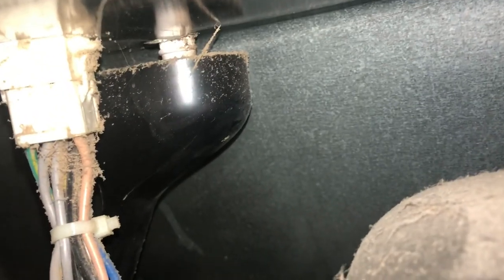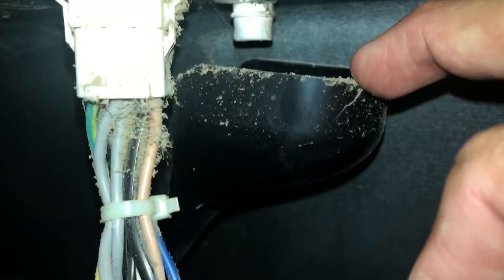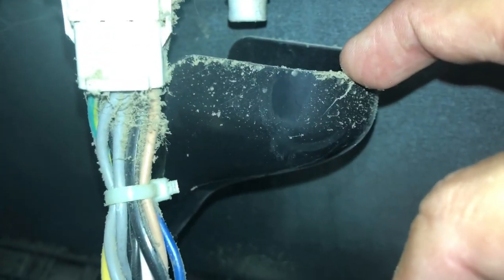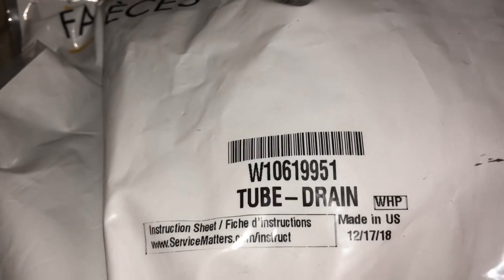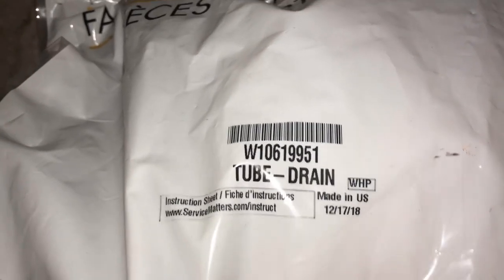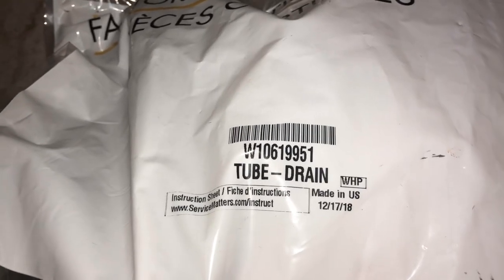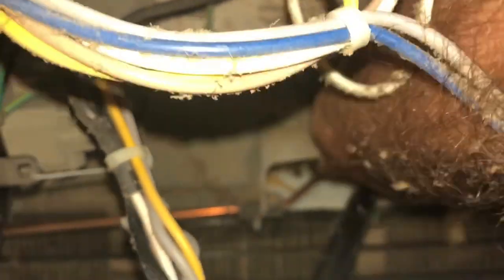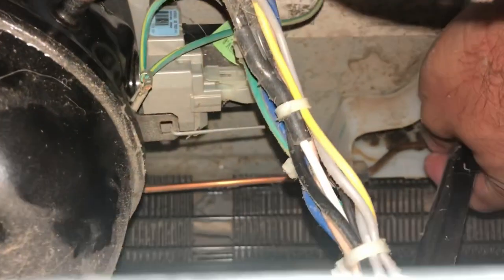Whirlpool! Kitchen aid, Maytag defrost drain replacement. Ice in freezer.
How to replace the defrost drain and install the upgraded drain on most bottom freezer whirlpool built Fridges. This video and all my videos are intended for qualified technicians.